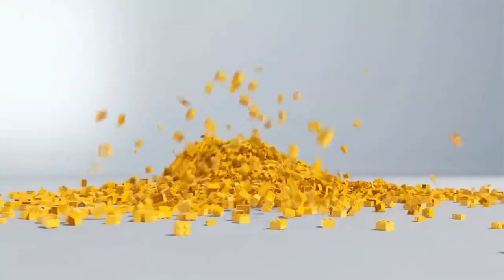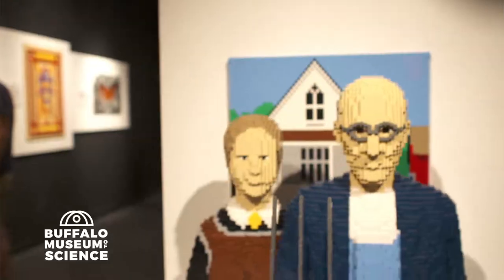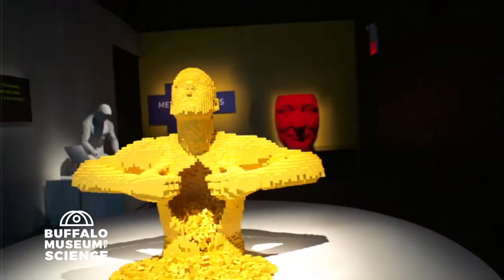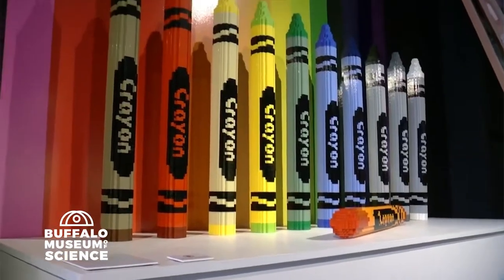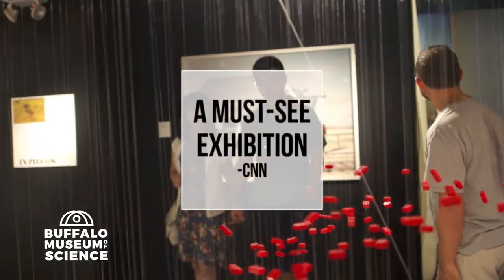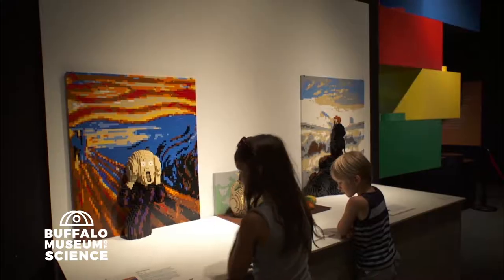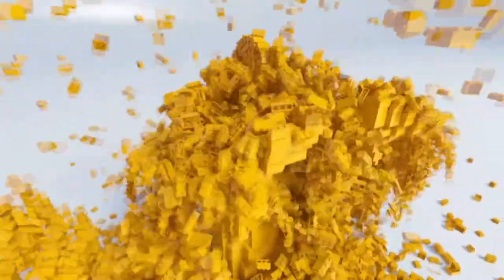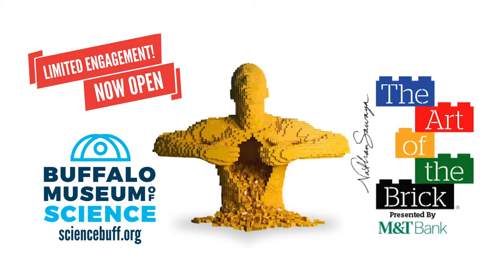THE ART OF THE BRICK, presented by M&T Bank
THE ART OF THE BRICK, presented by M&T Bank, is now open at the Buffalo Museum of Science! Take a journey through artist Nathan Sawaya's critically acclaimed collection of artwork, made exclusively from one of the most recognizable toys in the world: the LEGO® brick.